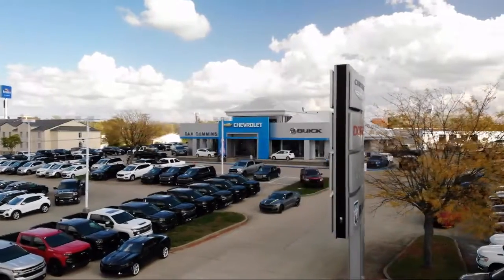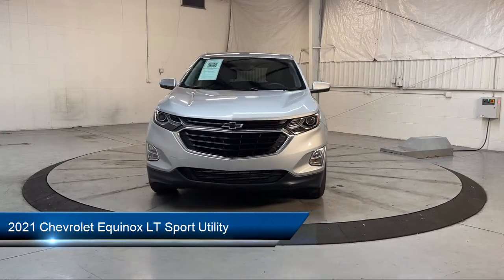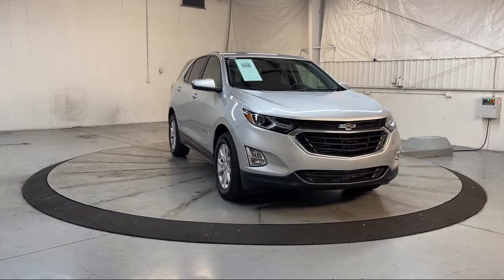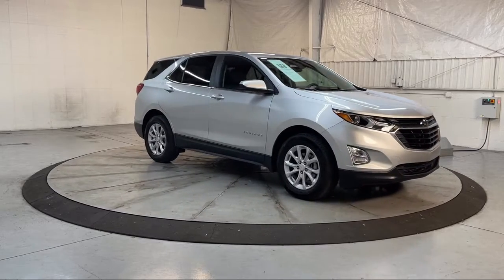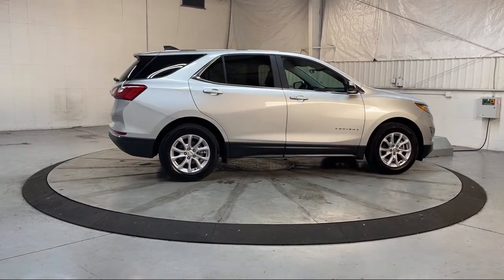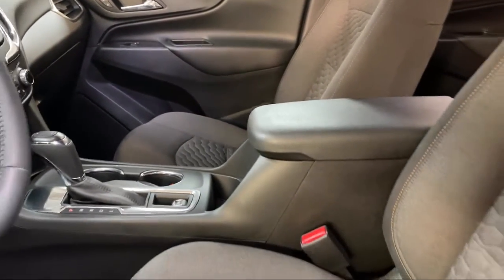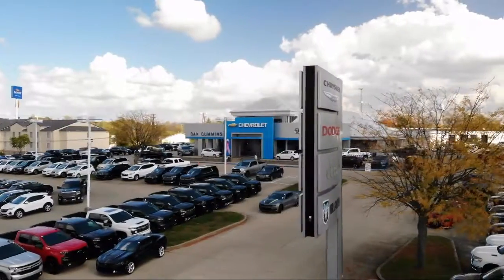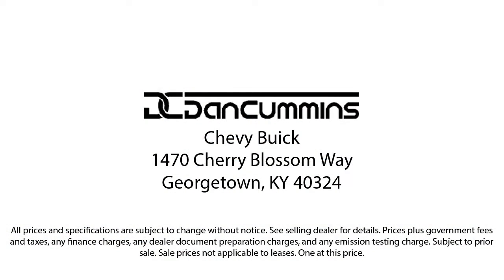2021 Chevrolet Equinox LT Sport Utility Georgetown Lexington Louisville Somerset Nicholasville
2021 Chevrolet Equinox LT Sport Utility Stock Number: 4702A Vin:3GNAXKEV0MS138255.